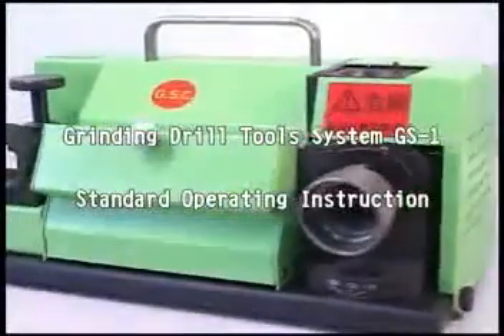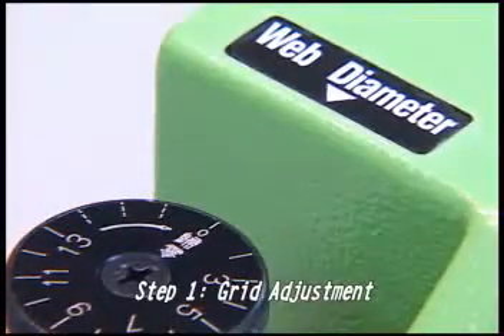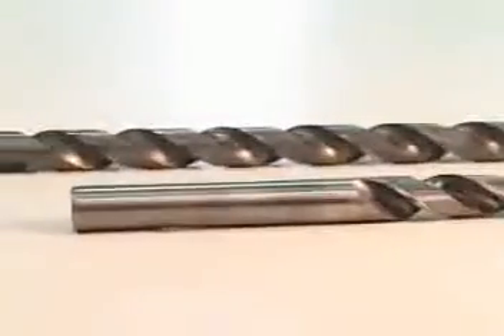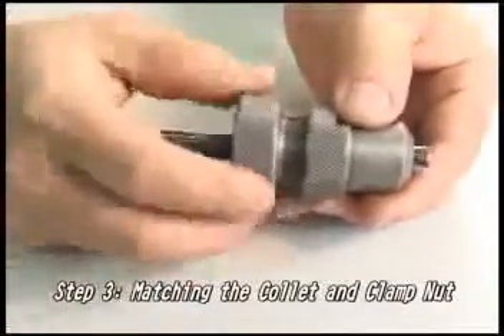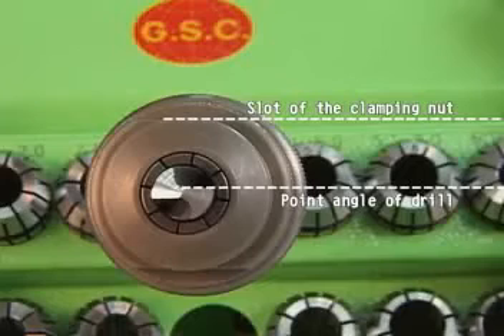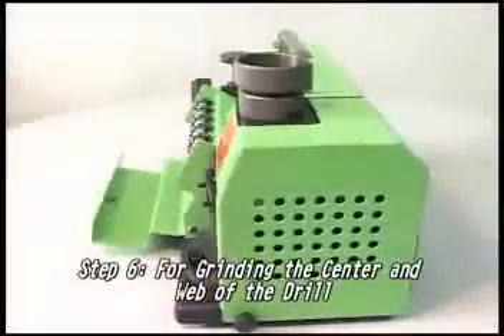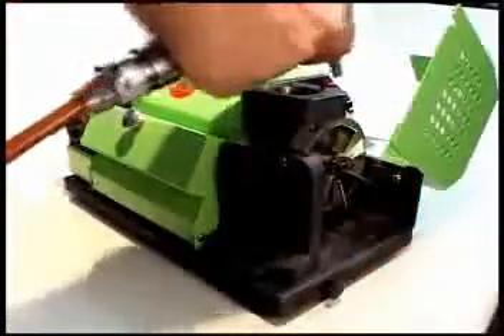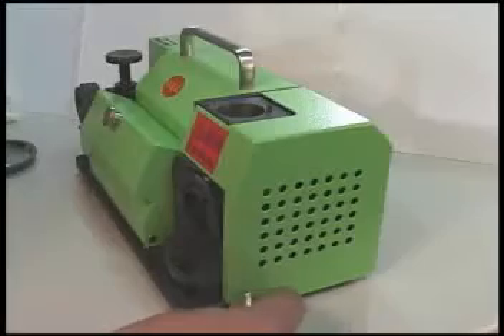Máy mài mũi khoan GS-1, mài mũi khoan xoắn - Mai Thủy 0913238023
Liên lạc với chúng tôi để được tư vấn:
Công ty TNHH TV TM KT Mai Thủy

Máy mài mũi khoan xoắn GS-1
Máy mài mũi khoan xoắn GS-1N
Thông số kỹ thuật của máy mài mũi khoan:
- máy mài mũi khoan Dùng mài mũi khoan xoắn đường kính từ 2-13mm
- máy mài mũi khoan Mài sắc lại mũi khoan, góc mài 90°-140°
- máy mài mũi khoan Mài chính xác dụng cụ, độ chính xác trong vòng 0.02mm
- máy mài mũi khoan Dễ vận hành. Mài 1 mũi khoan trong vòng 10 giây.
- máy mài mũi khoan Thiết kế đầu kẹp đặc biệt bằng thép hợp kim độ chính xác cao
- máy mài mũi khoan Tiêu thụ vật liệu khi mài 0.2mm
- máy mài mũi khoan có Động cơ 1 chiều hiệu suất cao
- máy mài mũi khoan Đá mài bụi kim cương chất lượng ổn định tiêu chuẩn GE
- máy mài mũi khoan Thiết kế dễ quan sát khi mài, dễ sử dụng
- máy mài mũi khoan Thiết kế dạng di động với khối lượng 8 kgs

Phân phối bơi công ty TNHH TV TM Kỹ thuật Mai Thủy